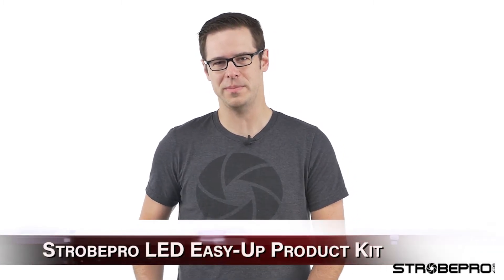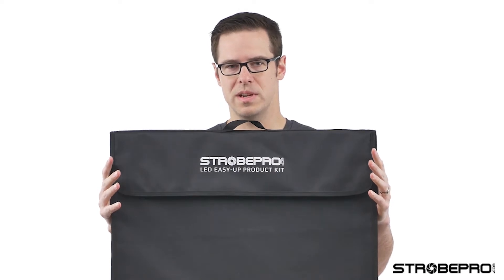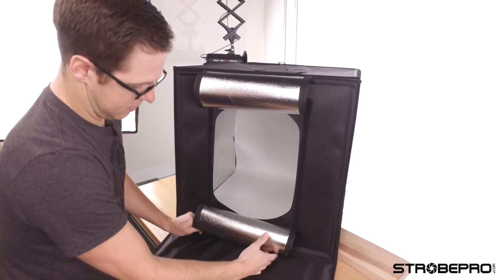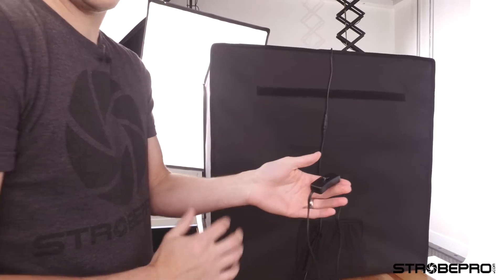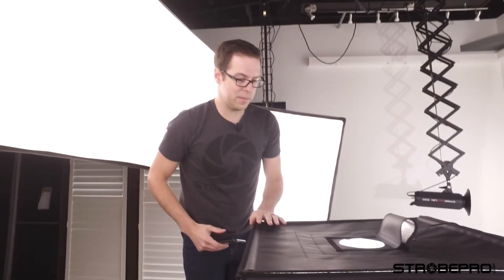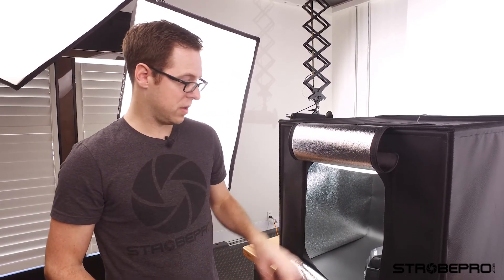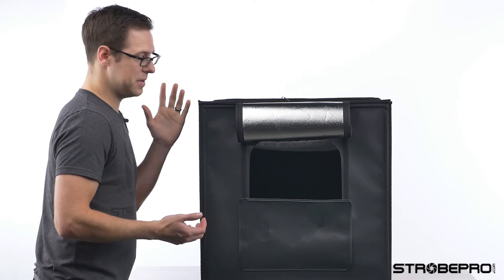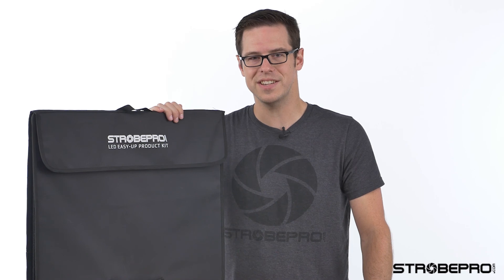Strobepro LED Easy-Up Product Kit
So Easy, So Simple

Strobepro has developed the ultimate easiest way possible to take professional product photography.  The light and backgrounds are included.  All you need to do is add a phone or camera.

Perfect Portability

The whole rigid wall product box folds completely flat making it easy to transport.  It's less than one inch thick folded down, including the light. The best part is that it's setup ready to go in under 1 minute.

Seriously, It's That Easy

If you can use the camera on your phone, you can use this box.  Plug in the power and you've got all the light you need. Drop one of your included backdrops and start shooting. The front and top openings allow for easy angle shooting.

LED Light

The LED array is flat and runs cool compared to traditional lights.  The LED's and power connection lead stay attached so you never have to remove them.

Perfect White Backgrounds for Websites and Amazon

Do you have a business that sells products online?  Need those pure white backdrops to sell your items on Amazon? Do you go on location for food photography? You can easily achieve perfect white backgrounds with no editing.

Multiple Backgrounds Included

You get seamless, no wrinkle vinyl backgrounds included.  White, Black, Grey and Yellow.

Specification

Size: 24"x24"x24" (60x60x60cm)
Number of LED's: 150
CRI: 93%
Power Consumption: 50W
Background Size: 60cm x 125cm

Includes

1 x Strobepro LED Easy-Up Product Box
1 x White Vinyl Backdrop
1 x Black Vinyl Backdrop
1 x Grey Vinyl Backdrop
1 x Yellow Vinyl Backdrop
1 x Diffusion Panel
1 x Power Cable